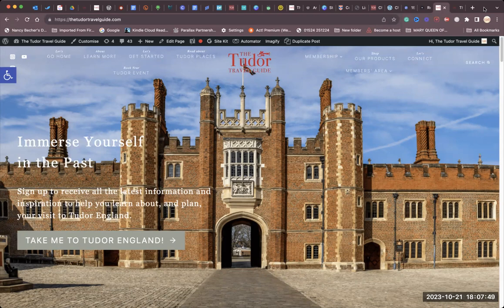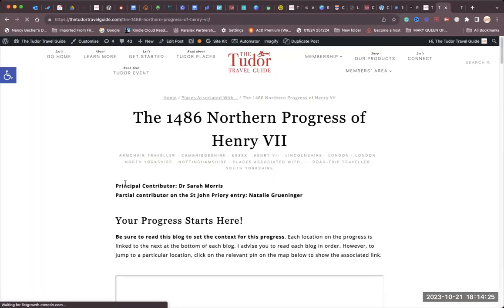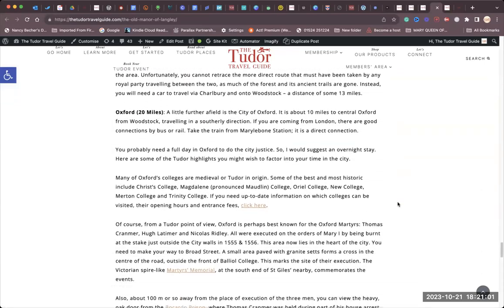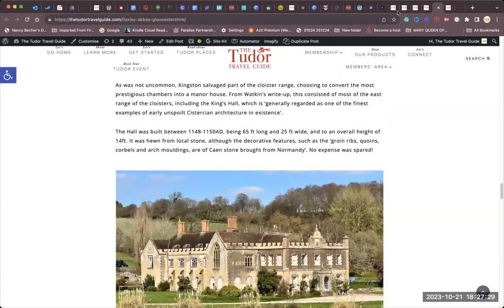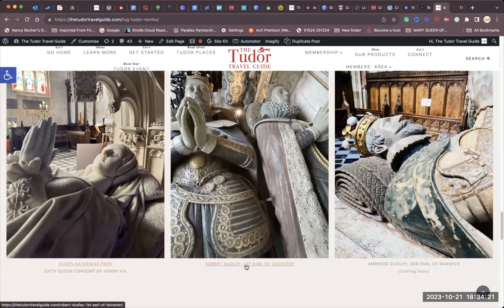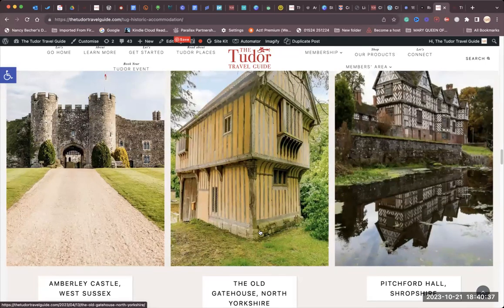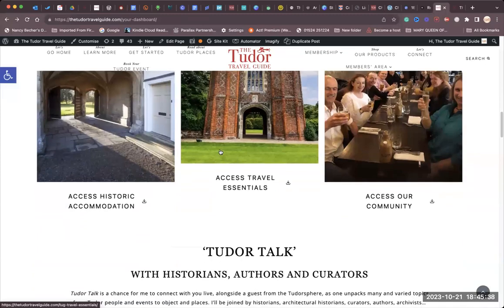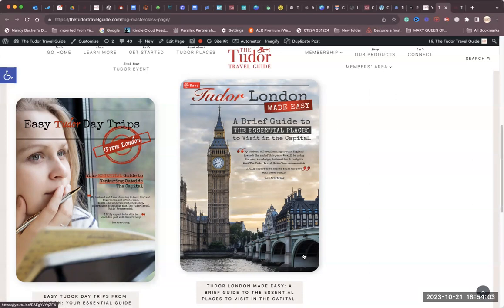Meet and Greet Member Session - Oct 23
This is a recording of October 2023's 'TUG Meet & Greet' session. Sarah shows members around The Ultimate Guide To Exploring Tudor England site.

Books include:
Non-Fiction:
In the Footsteps of Anne Boleyn
In the Footsteps of the Six Wives of Henry VIII
Fiction:
Le Temps Viendra: A Novel of Anne Boleyn Volumes I & II

The latest information on up-and-coming virtual summits, events, and tours can be found

Please note: Constructive, thoughtful, and kind comments are welcomed; personal & unkind comments or rudeness will not be tolerated. Offending comments will be deleted, and their contributors will be blocked.